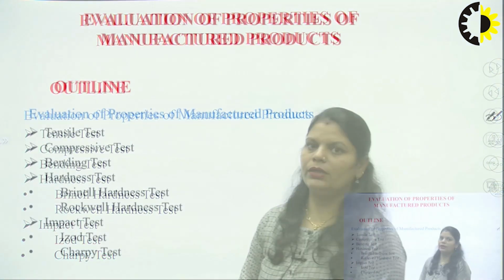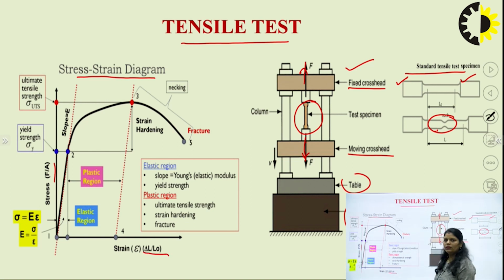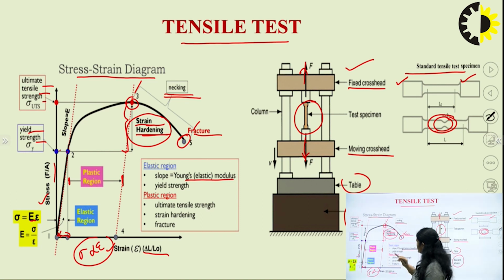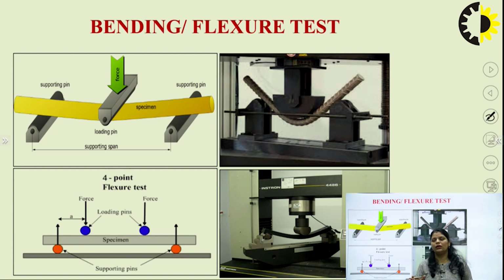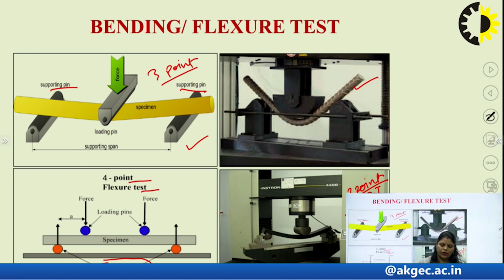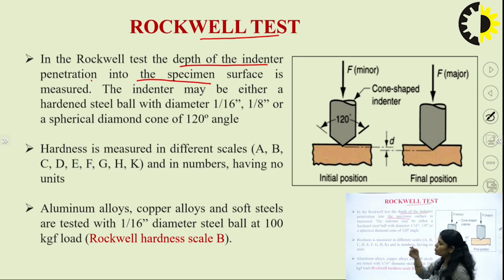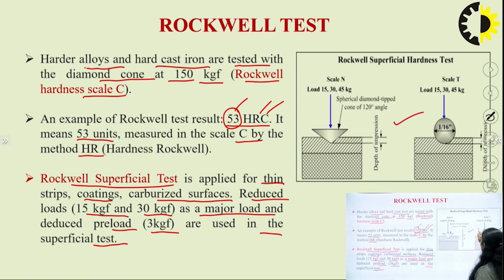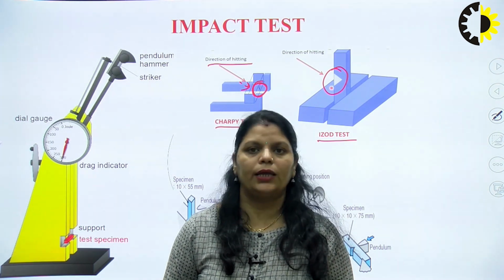MATHEMATICAL MODELING OF MANUFACTURING PROCESSES LECTURE 03 ''Evaluation of Properties of Manufactur